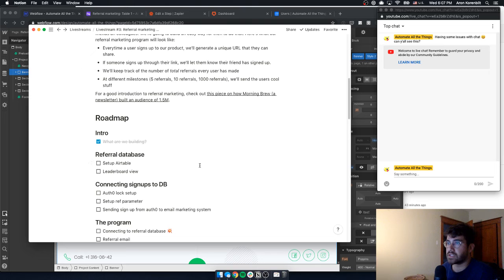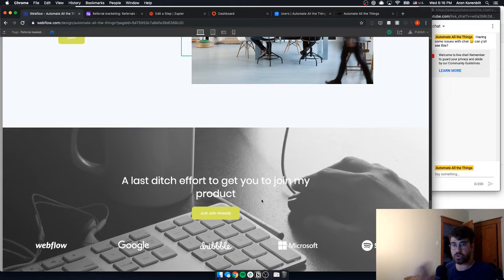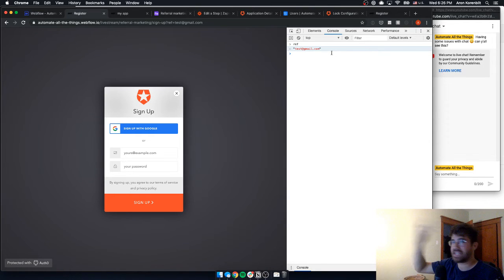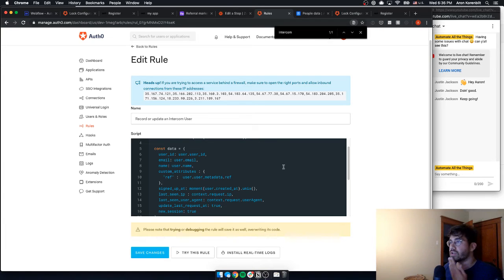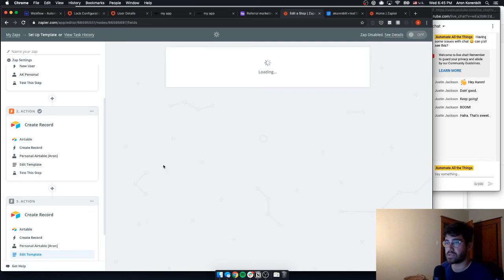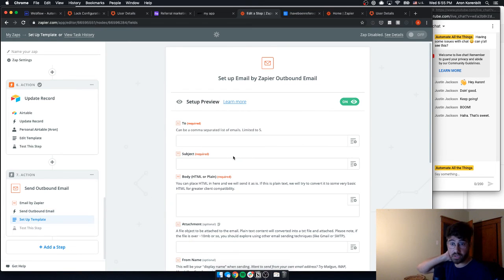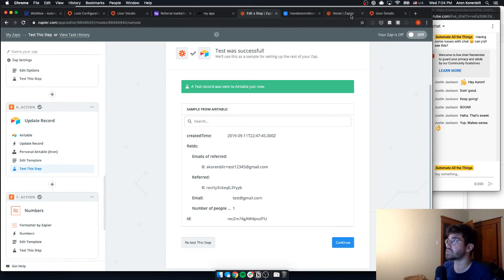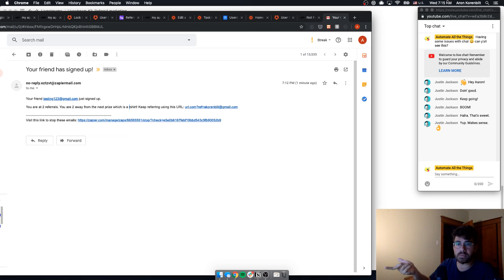No code referral marketing program with Webflow, Airtable and Zapier [part 1]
// RESOURCES
- For a good introduction to referral marketing, check out this piece on how Morning Brew (a newsletter) built an audience of 1.5M

// CHAPTERS
15:33 Creating Airtable Base (and start of stream)
27:45 Adding Auth0 to Webflow
35:55 Ref parameter to Auth0
42:55 Sending Sign up to Intercom
52:08 Sending sign ups to Airtable with Intercom:
76:22 Ref parameter persistence